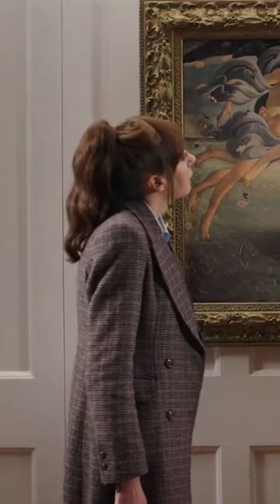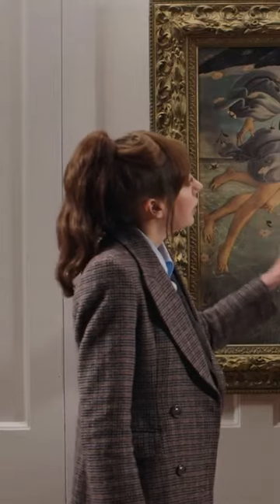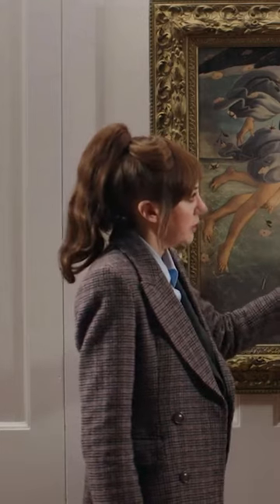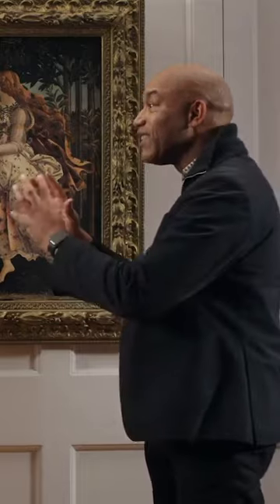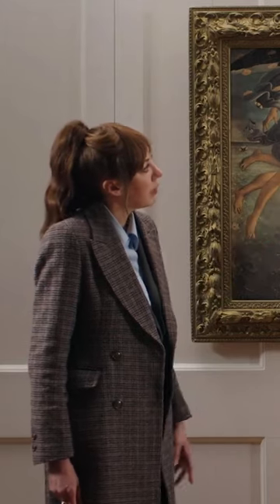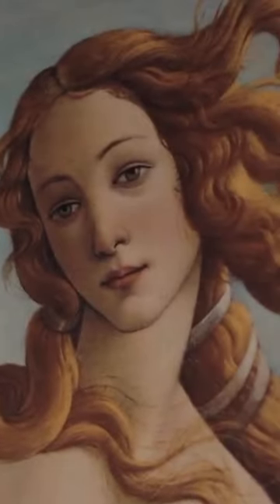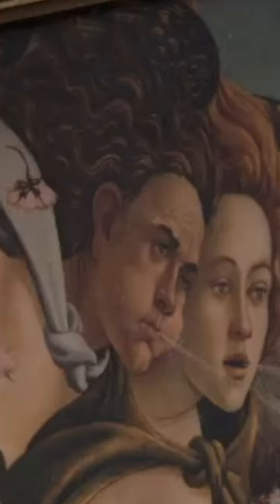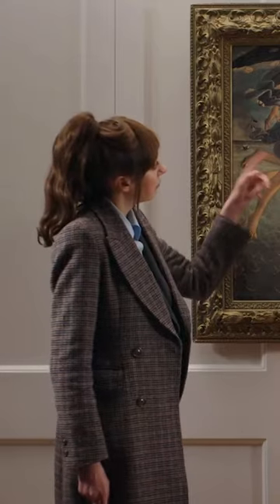Cunk questions the authenticity of a famous painting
Hard to believe people made that kind of art and now a banana taped on a wall is considered art.